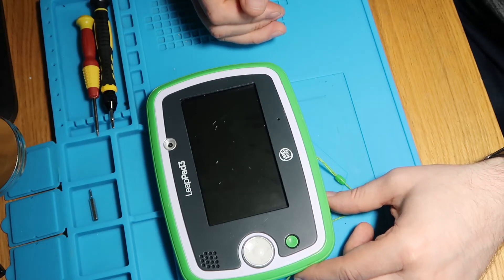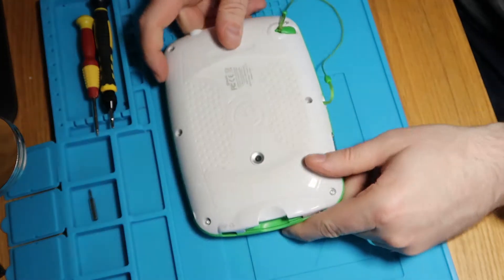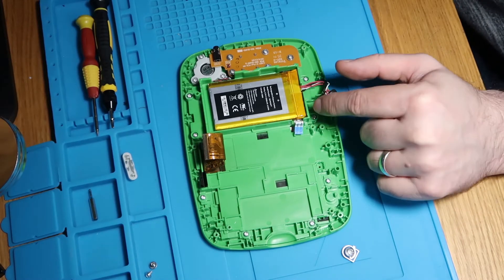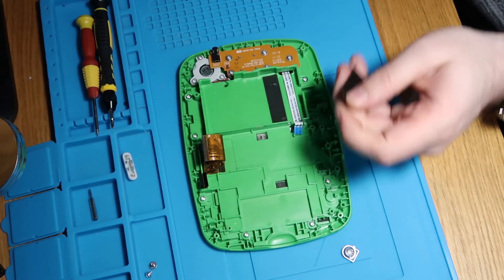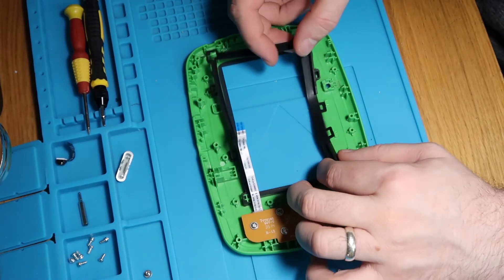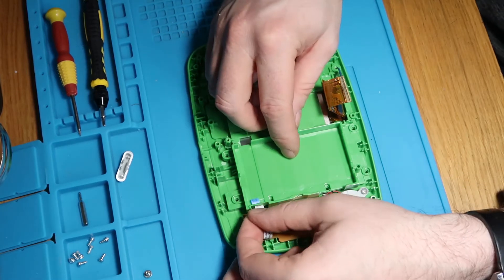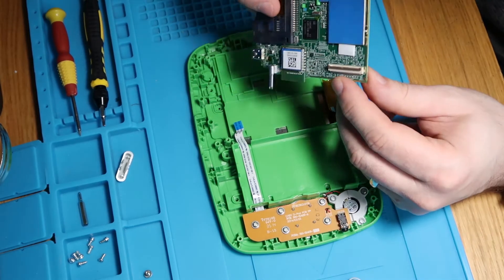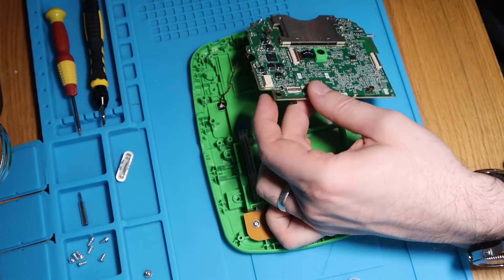LeapPad 3 Teardown and Screen Replacement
I this video I show you how to perform a complete teardown of the LeapPad 3 and replace a damaged screen.